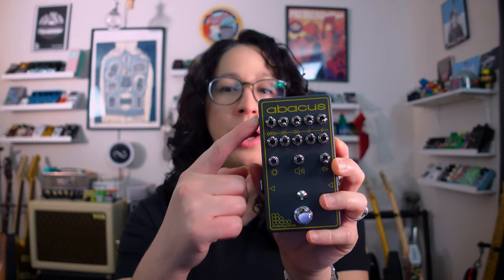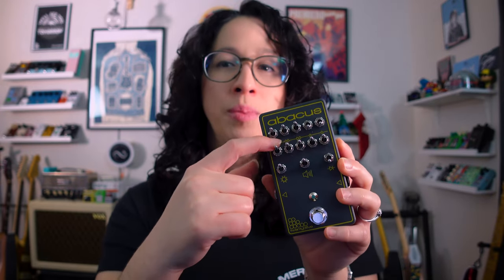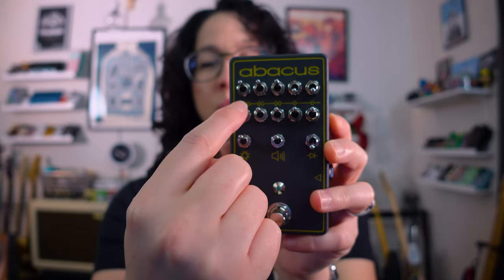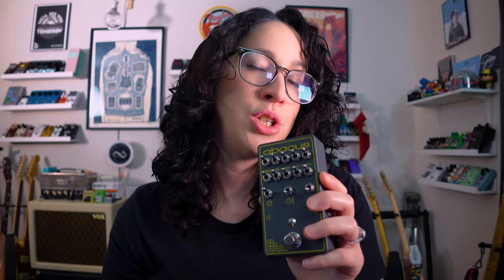twenty3five abacus Overdrive/Distortion Pedal Guitar Demo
The @twenty3fiveabacus is an overdrive/distortion pedal based on the "hard clipping" circuits of the 1970s, developed into a multifaceted drive that covers the low to heavy gain range with a deceptively simple interface full of switches to control gain/distortion, volume, color, and clipping possibilities.

For the Playthrough we used our Reverend Kingbolt RA electric guitar (Railhammer Humbucker Pickups)

Demo Jam song written by The Pedal Couple

Other gear used:
-Squier Paranormal Offset Telecaster Guitar with Goldman Guitars pickups (Demo Jam)
-Tagima TG-530 Guitar loaded with 920D Custom Texas Vintage Stratocaster Pickups and wiring (Demo Jam)
-Reverend Kingbolt RA Guitar with Railhammer Humbucker Pickups (Playthrough)
-TC Electronic Ditto+ Looper
-Mythos Oracle Delay Pedal

Camera & Other Equipment:
- Sony ZV-1
- Lighting Kit

Intro 0:00
Demo Jam 0:15
Pedal Talk 1:19
Playthrough 7:45